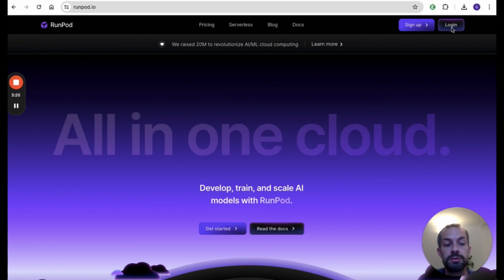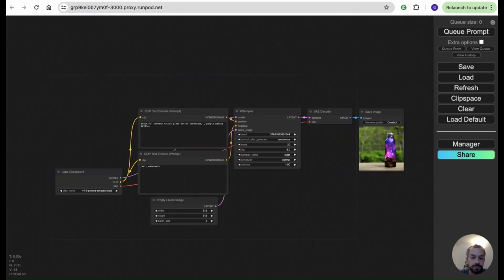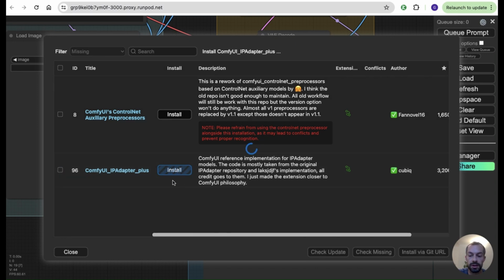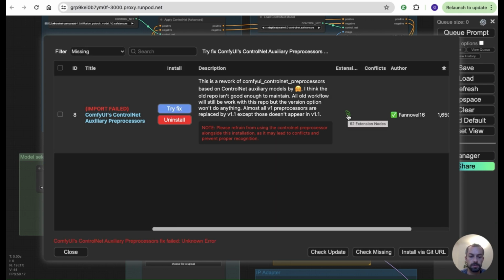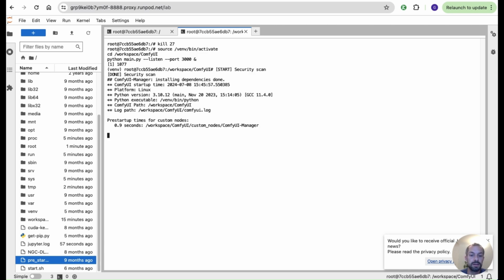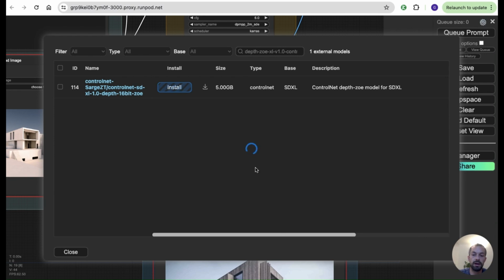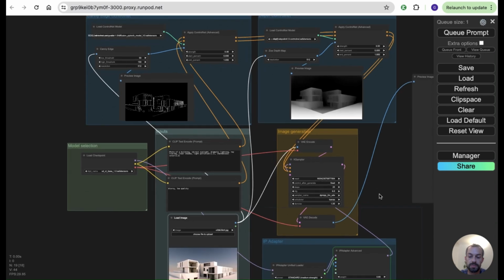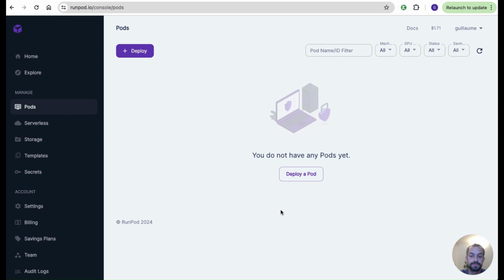Setup ComfyUI on your own cloud GPU made easy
Learn how to set up ComfyUI on Runpod with no hassle in just a few minutes. This guide includes the installation of custom nodes and models.

The commands to stop ComfyUI from the terminal:
top
kill "python PID"

The commands to restart it:
source /venv/bin/activate
cd /workspace/ComfyUI
python main.py --listen --port 3000 &